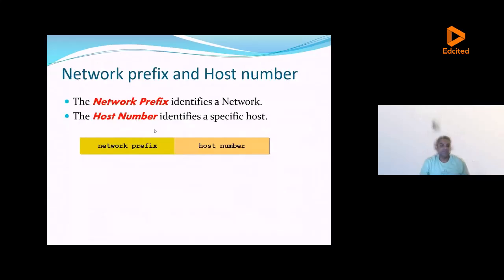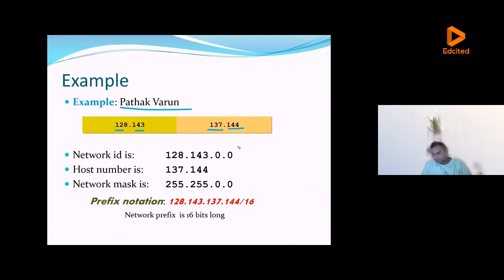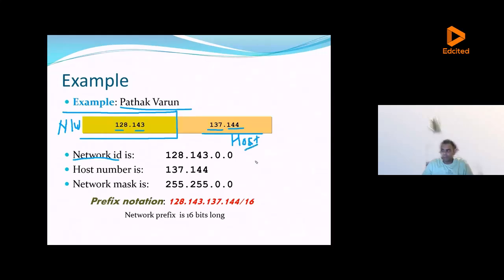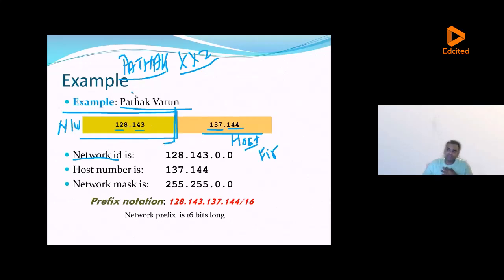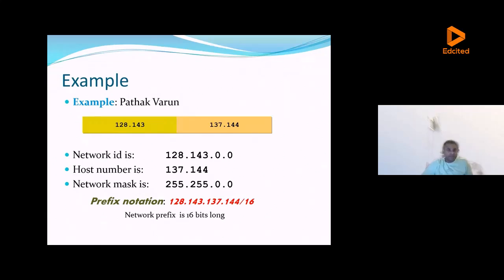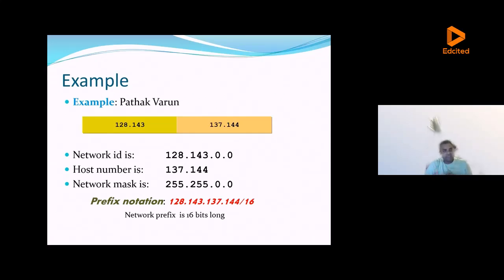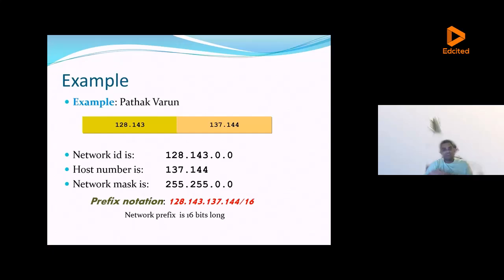IP Address Explained Part 2: Subnetting, Classes, and Routing Simply Explained! 🌐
Welcome back to Part 2 of our IP Address series! In this video, we dive deeper into the world of networking. Now that you know the basics, it’s time to understand how IP addresses actually work in the real world.

What you’ll learn in this video:

IP Classes (A, B, C, D, & E): What they are and how they are divided.

Subnet Masks & Subnetting: How networks are broken down into smaller, manageable pieces.

Public vs. Private IP Addresses: Why your home router uses a specific type of IP.

If you missed Part 1, make sure to check it out on our channel!